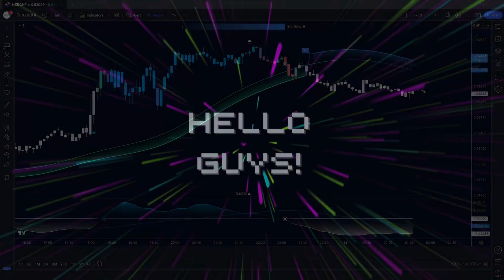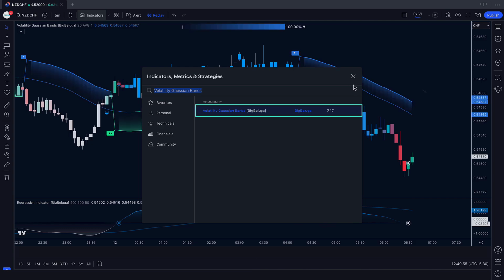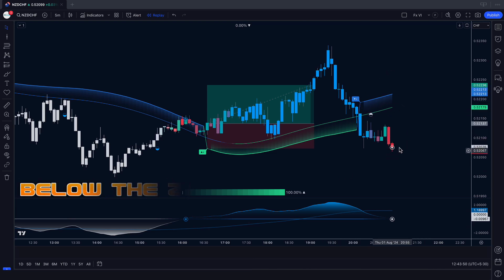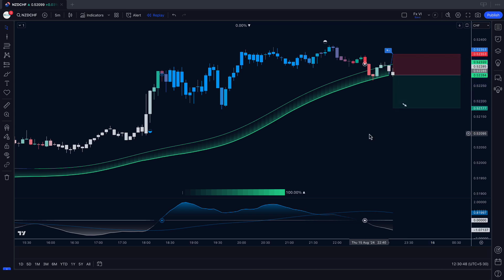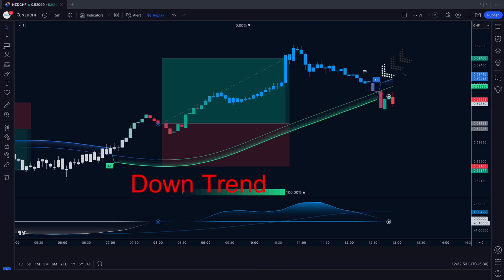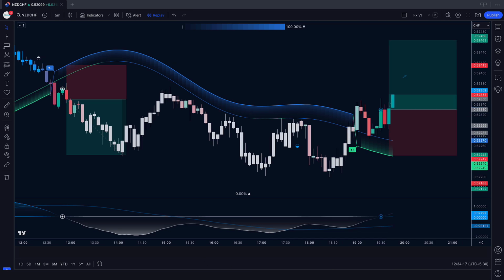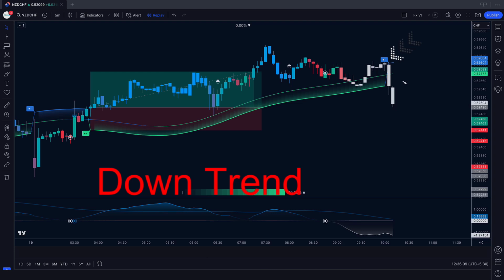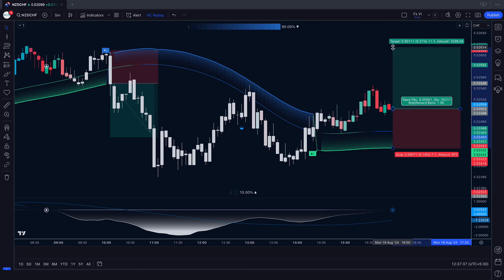This All In One Indicator On TradingView That Gives You Entry, Exit, and Targets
In this video, we’ll walk you through :  The 15-Minute Reality Check That Will WAKE You Up

take care!

Best brokers

Risk Warning
all in one indicator tradingview
All In One Indicator
TradingView
buy sell indicator tradingview
all-in-one tradingview indicator
tradingview indicator
tradingview tutorial
Strong Buy Sell Signals
Work all time
fxvishu
fx vishu
us30,sp500,us30 strategy
gme,forex
forex trading
really good entry and exits level
fantastic indicator
Regression Indicator
Volatility Gaussian Band
,nio stock
trading us30,ict
us30 live trading,aapl
crypto